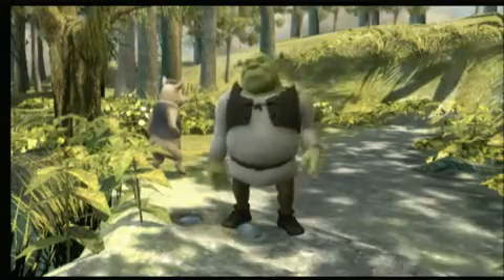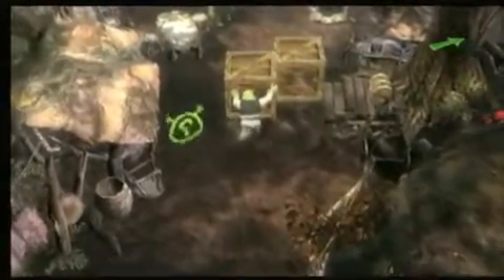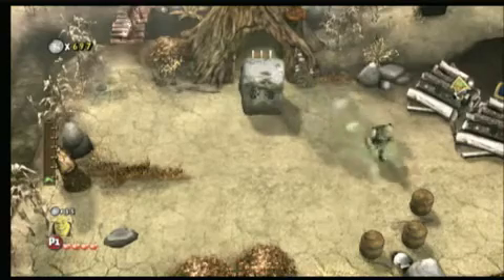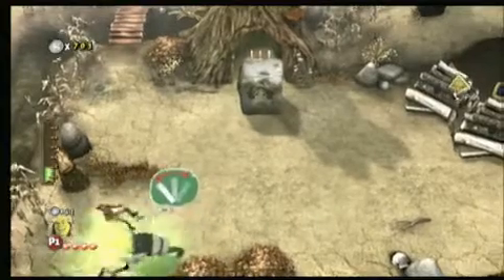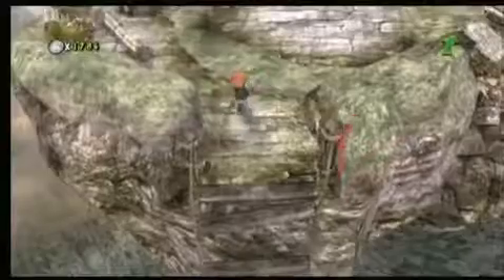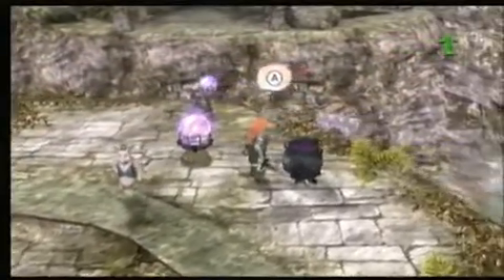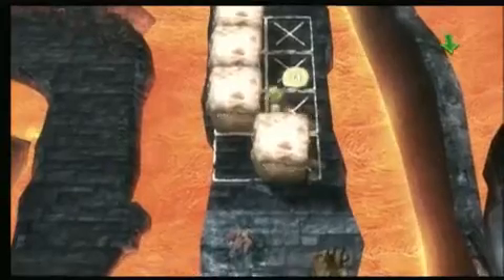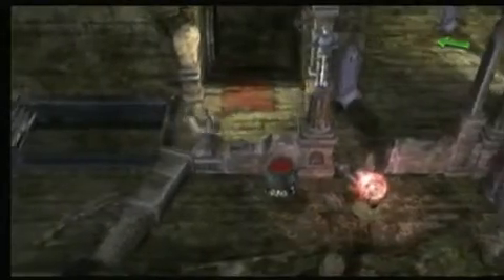SHREK FOREVER AFTER for Nintendo Wii Video Game Review